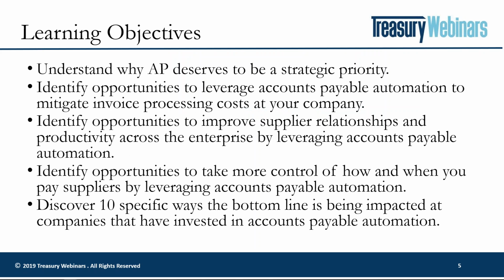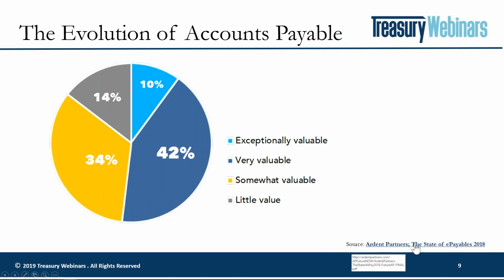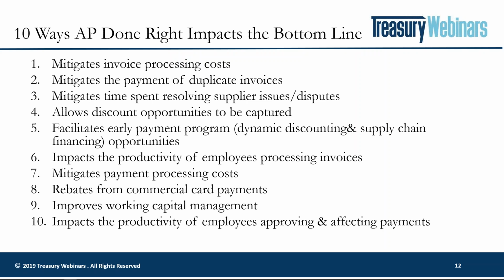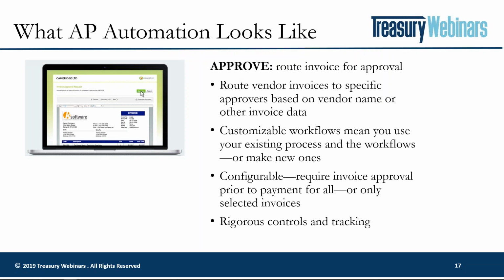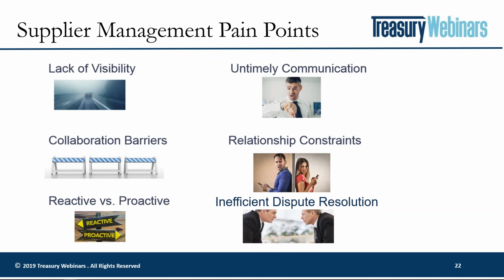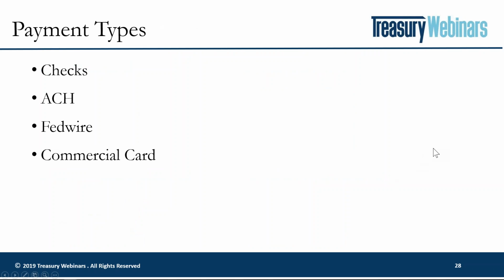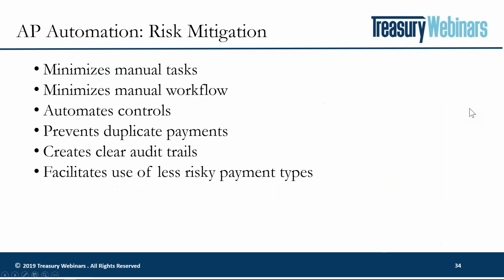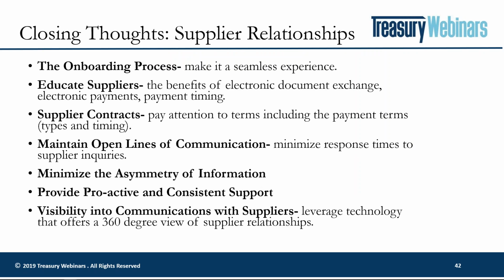AP Automation the Time is Now